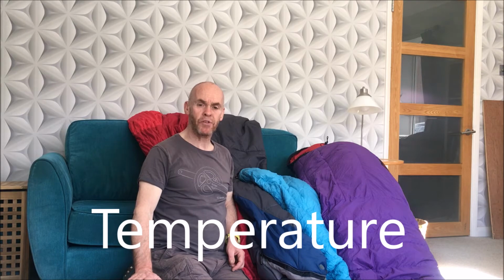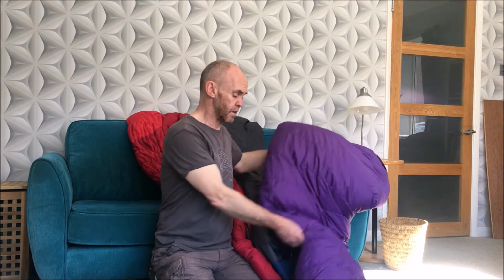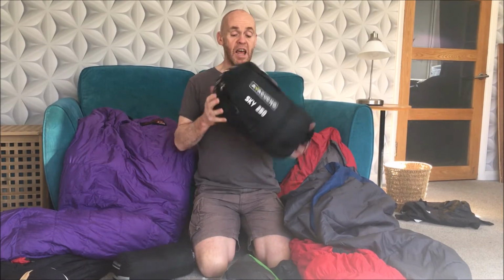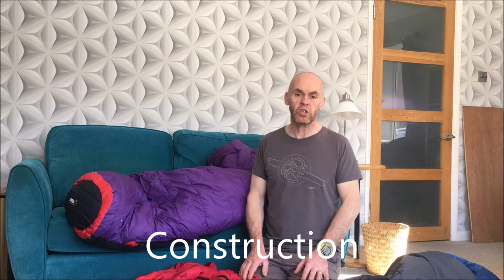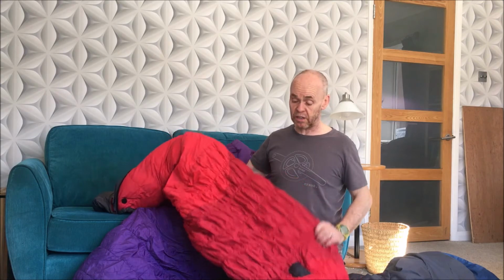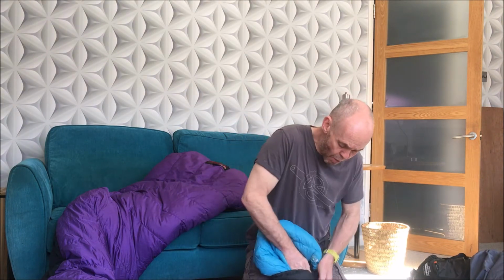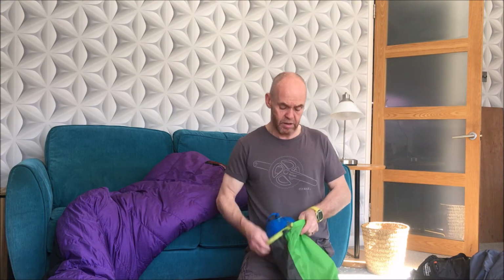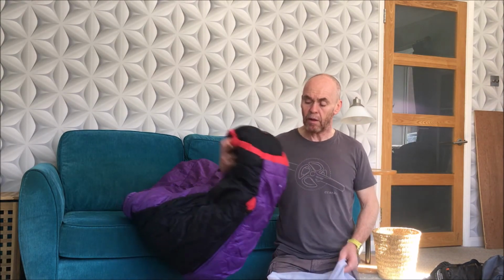Choosing a sleeping bag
expedition training. choosing a sleeping bag